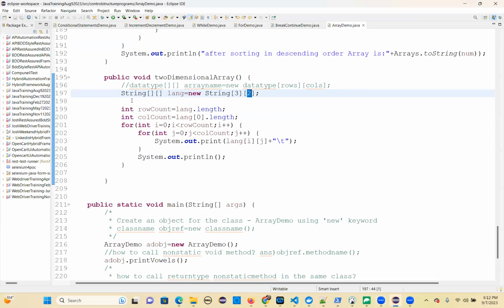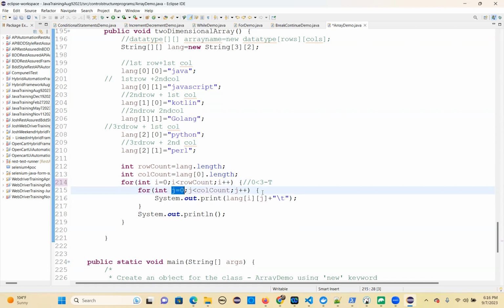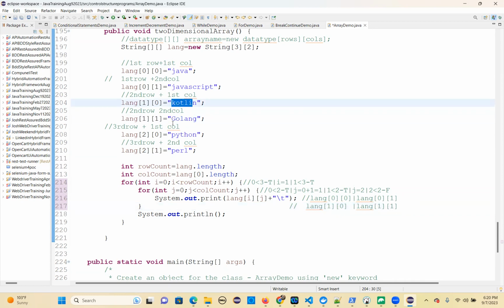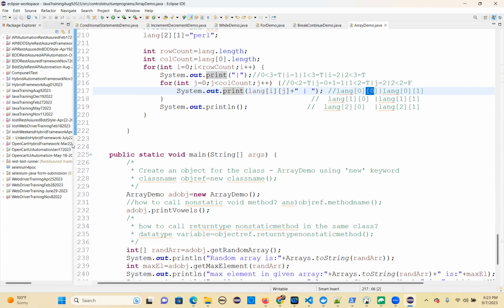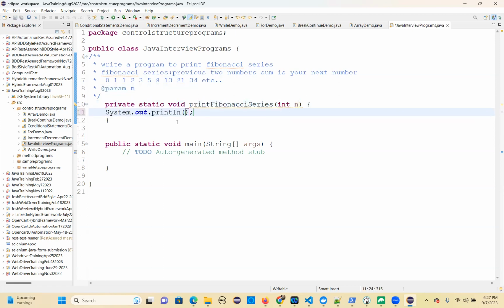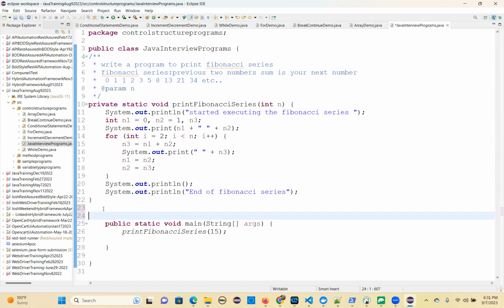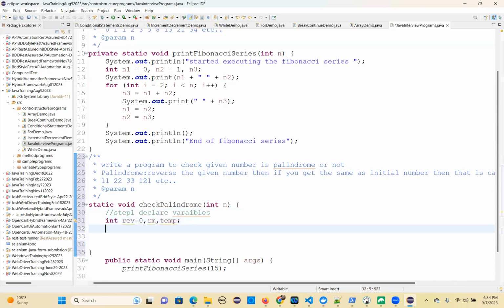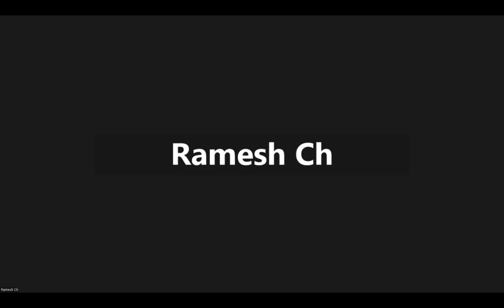CoreJava 2dimensionalArray InterviewPrograms Sept 07 2023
CoreJava 2dimensionalArray InterviewPrograms
fibonacci series
palindrome number